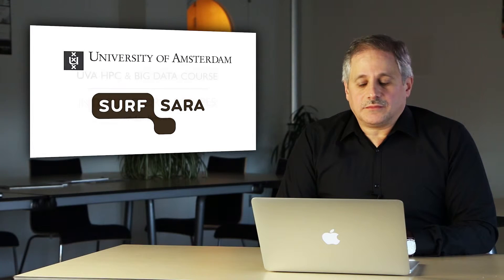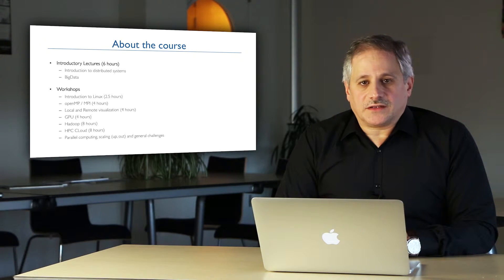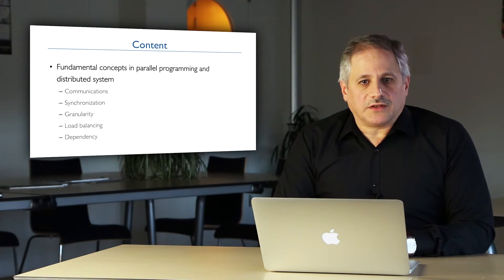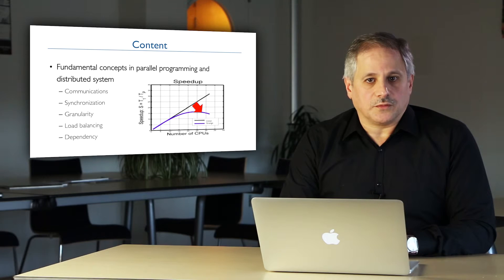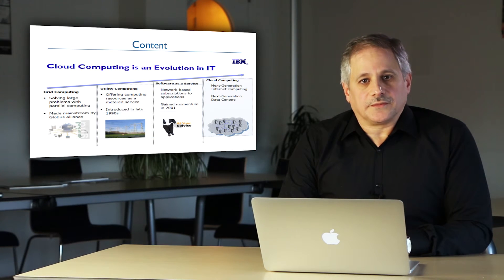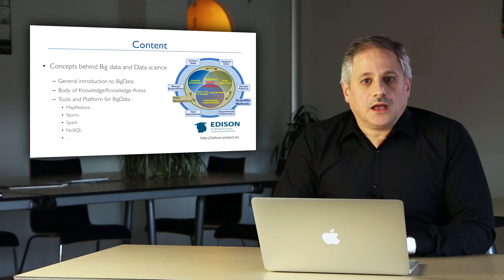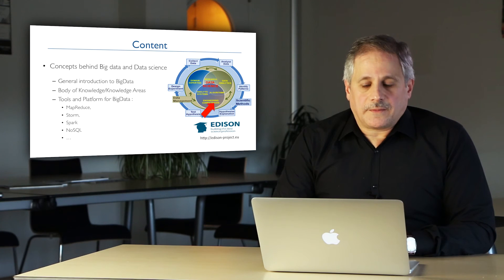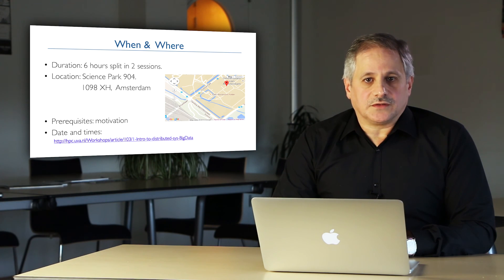HPC & Big Data course: Introductory Lectures